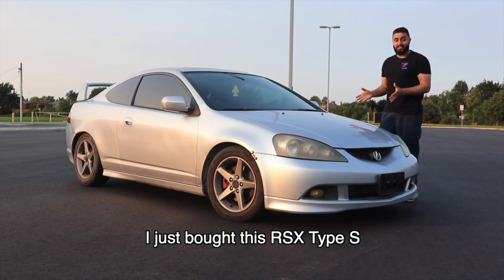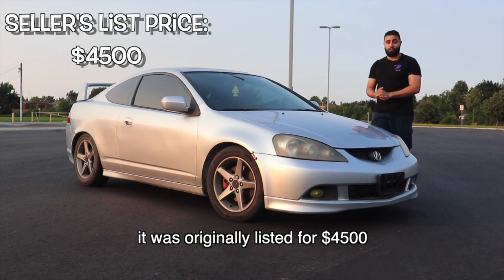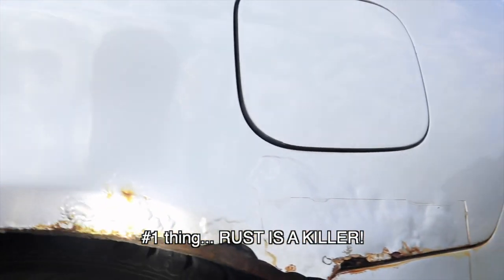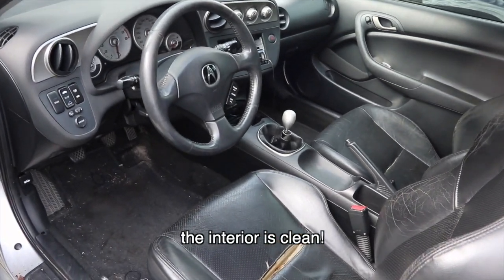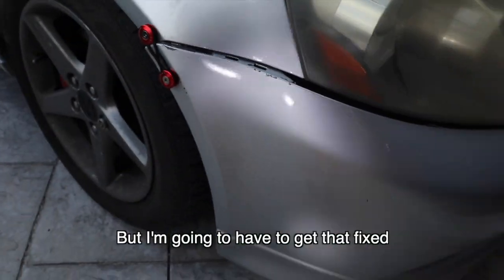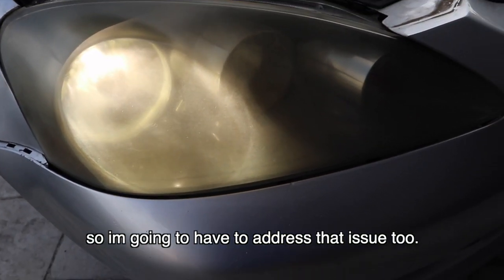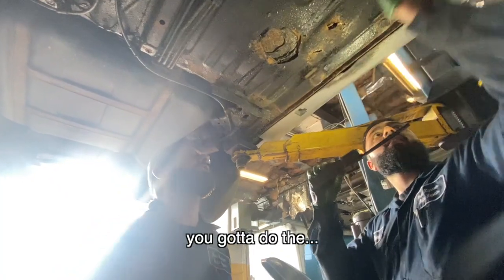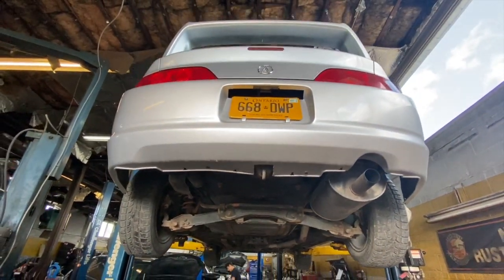Project RSX EP 1 - How I bought an RSX Type S for $2500!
MY FIRST PROJECT CAR!
and just like that. LET THE SERIES BEGIN!

Creator 'ManiZilla' is a trained professional in his craft and works with his own safety in mind; as should any viewer.
Don't Mind me just dropping some tags